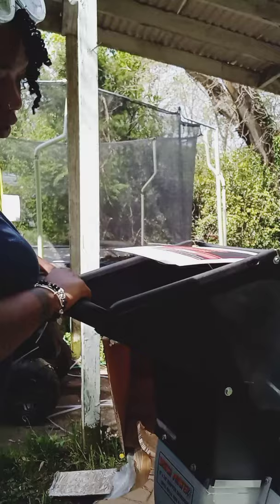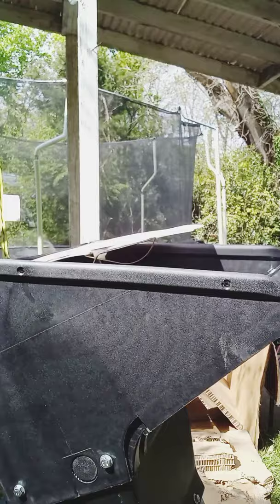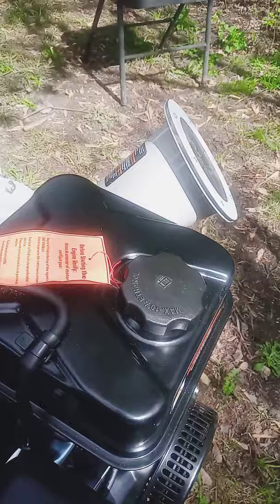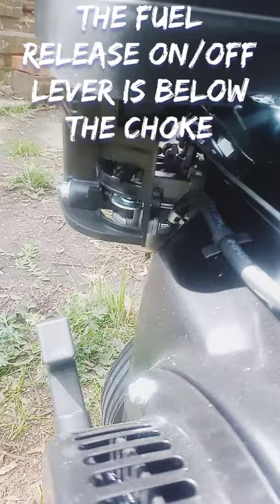Brush Master 445cc 5.25x3.75 Wood Chipper (Gas Mulcher)- Yard & Garden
It's a Beauty & a Beast